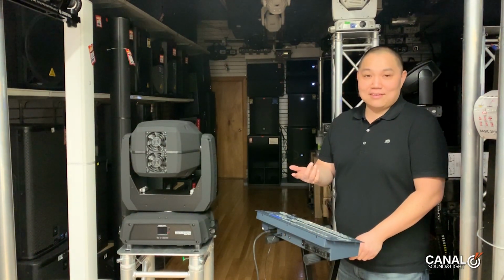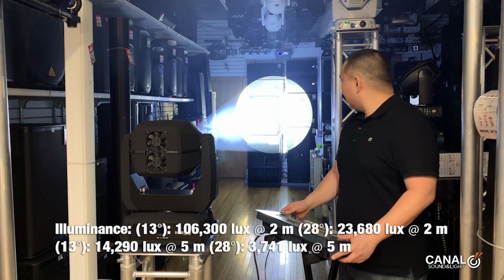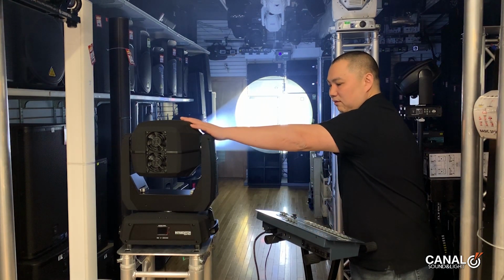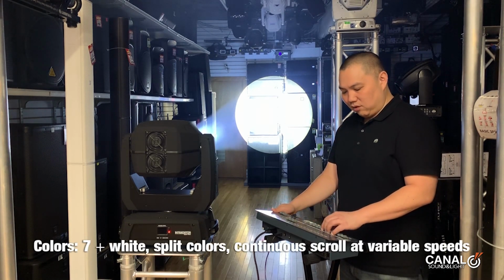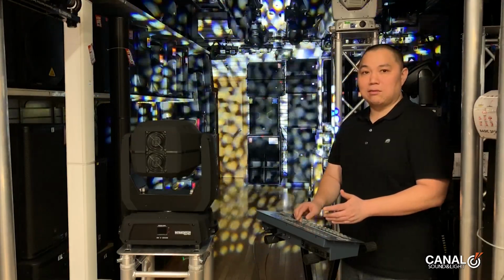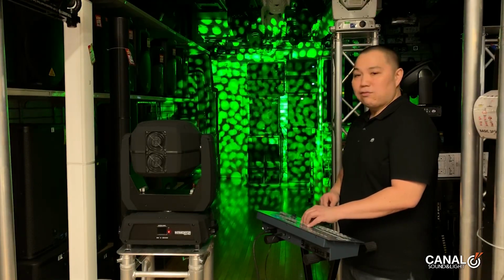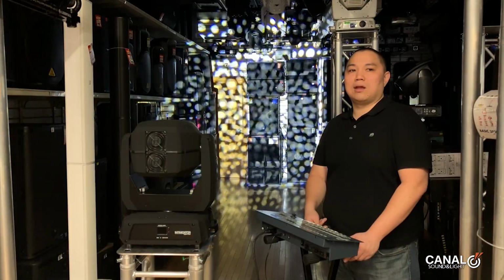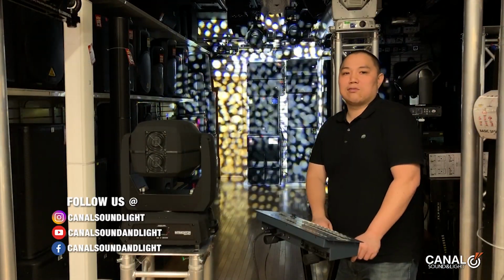Chauvet DJ Intimidator Spot 475Z [ Product Review ]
Location:
Canal Sound & Light
319 Canal Street

Intimidator Spot 475Z is a powerful moving head designed for spotlighting large events. This fixture can adapt to short-throw or long-throw situations, courtesy of its motorized zoom, and it is fitted with an ultra-bright 250 W LED. Achieve incredible visual effects with dual rotating prisms which split the beam, creating dramatic displays. Intimidator Spot 475Z also comes equipped with dual gobo wheels for gobo morphing and amazing mid-air projections! This feature-packed powerhouse utilizes motorized focus to channel crisp projections at almost any distance. Beams stay where you want them with built-in totem mode; the ¼-turn hanging bracket allows for single or dual clamp mounting options. The full-color LCD display lets you set, save, and recall one scene manually. Intimidator Spot 475Z has powerCON®-compatible power input/output connections for power linking. Convenient wireless non-DMX control is possible using the optional IRC-6 remote.

*Highlights

Extremely bright, 250 W LED moving head spot designed for large events
Dual rotating prisms split the beam for great effects and cover a larger area
Dual gobo wheels allow for gobo morphing and amazing mid-air projections
Motorized zoom for short- or long-throw situations
Unique ¼-turn hanging bracket allows for single or dual clamp mounting options
Emit crisp projections at almost any distance using the motorized focus
Beams always remain on the dance floor using the built-in, innovative Totem mode
Convenient, wireless non-DMX control using the optional IRC-6 remote
Set, save, and recall 1 scene manually, directly from the full-color LCD display
powerCON®-compatible power input/output connections for power linking
Specifications
DMX Channels: 10 or 16
DMX Connectors: 3-pin XLR
Pan and Tilt: 540°/270°
Pan and Tilt Ranges: 540°, 360°, 180° pan/270°, 180°, 90° tilt
Colors: 7 + white, split colors, continuous scroll at variable speeds
Gobos: (1): 7 + open (6 metal + 1 glass), rotating, interchangeable, indexing, continuous scroll at variable speeds
(2): 8 + open, continuous scroll at variable speeds
Light Source: 1 LED (white) 250 W, (16.3 A), 50,000 hours life expectancy
Strobe Rate: 0 to 20 Hz
PWM Frequency: 2 kHz
Illuminance: (13°): 106,300 lux @ 2 m
(28°): 23,680 lux @ 2 m
(13°): 14,290 lux @ 5 m
(28°): 3,741 lux @ 5 m
Power Linking: 2 units @ 120 V; 4 units @ 230 V
Input Voltage: 100 to 240 VAC, 50/60 Hz (auto-ranging)
Power and Current: 380 W, 3.4 A @ 120 V, 60 Hz
378 W, 1.9 A @ 230 V, 50 Hz
Gobo Size: 25 mm outside, 21 mm image, 1 mm max thickness
Zoom Angle: (motorized): 13° to 28°
Weight: 36.2 lb (16.5 kg)
Size: 14.3 x 9.8 x 20.9 in (363 x 250 x 531 mm)
Approvals: CE, MET
Prism: (1): 6-facet round, bidirectional rotation at variable speeds
(2): 6-facet linear, bidirectional rotation at variable speeds
Optional Controllers: IRC-6

*WHAT'S INCLUDED
Intimidator Spot 475Z
Power cord
Hanging bracket